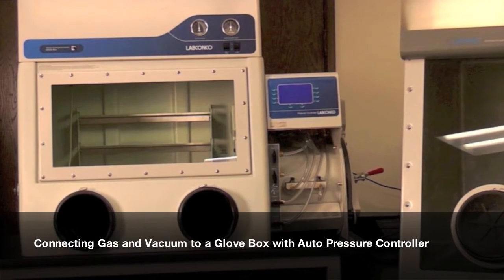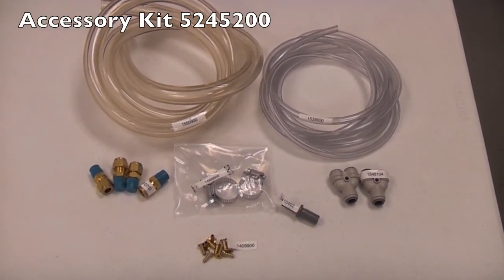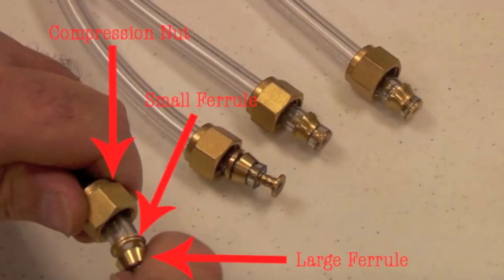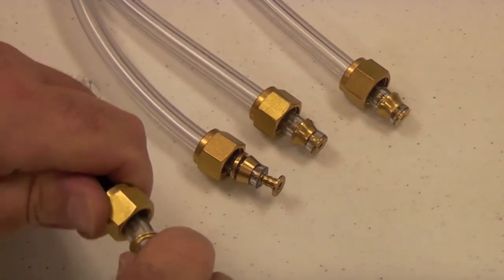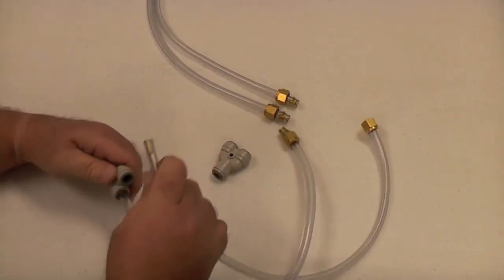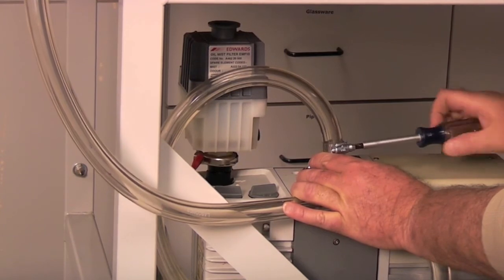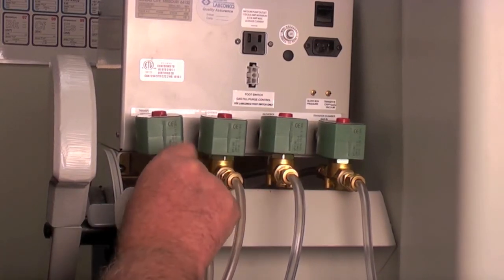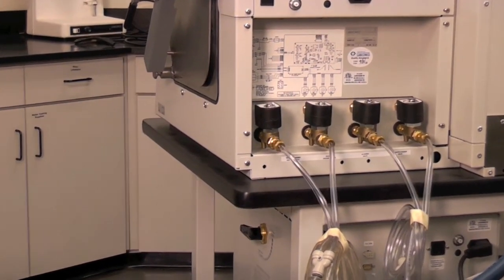Connecting Gas and Vacuum to a Glove Box with Auto Pressure Controller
This instructional video shows how to connect gas and vacuum to a Labconco Glove Box with Auto Pressure Controller. Contact Labconco with additional questions not addressed in this video.